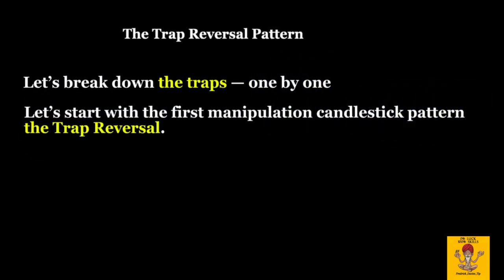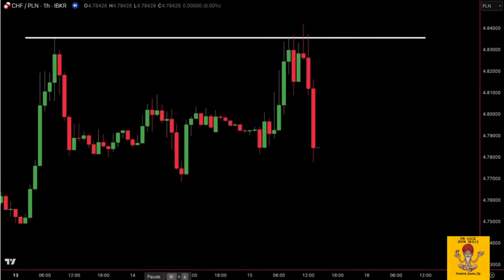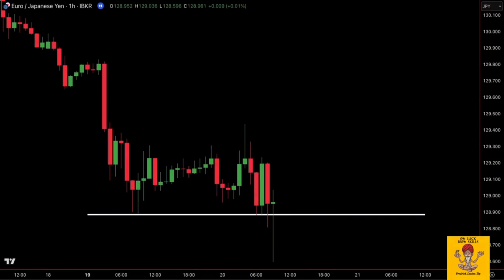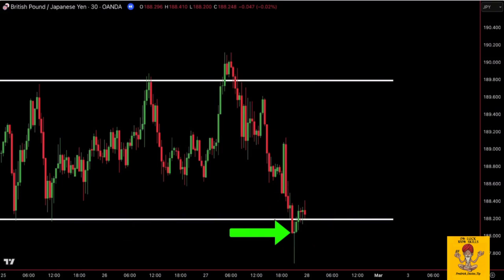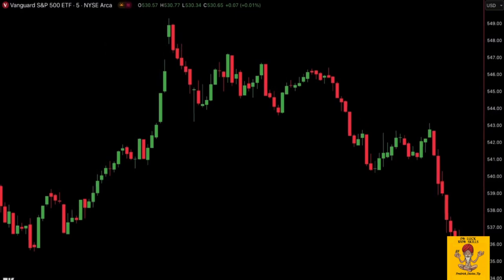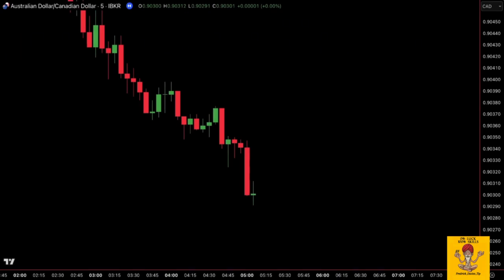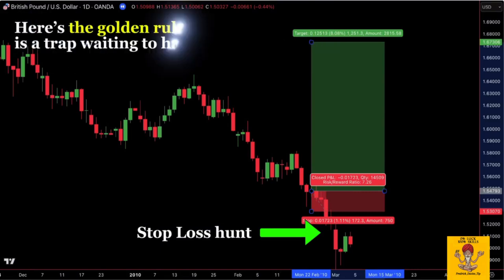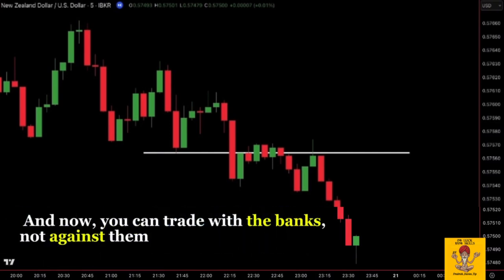May 31, 2025